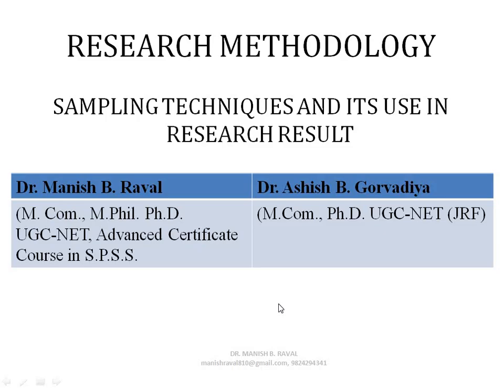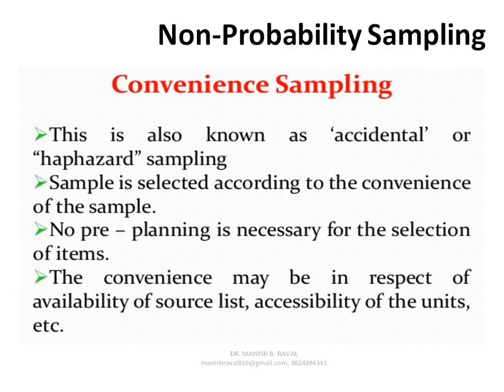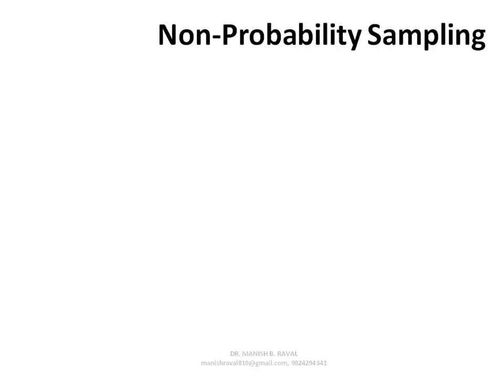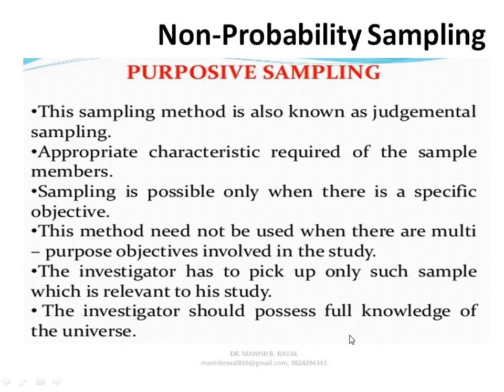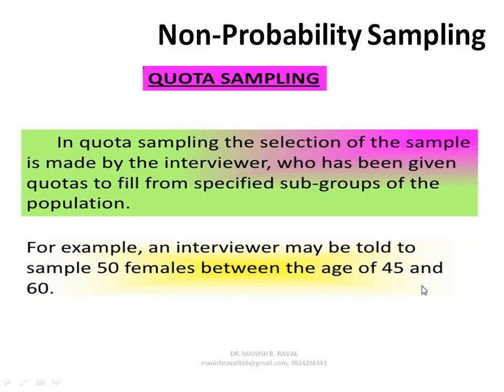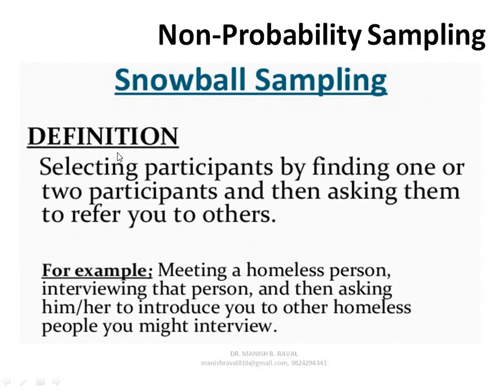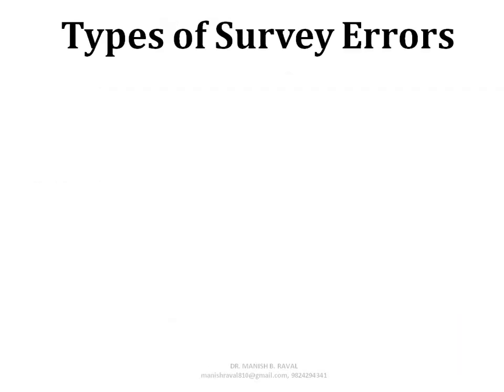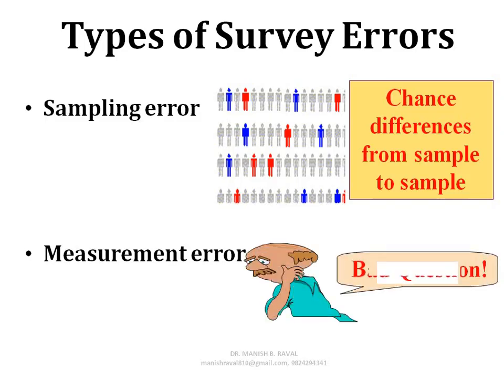Sampling Part 2 Non Probability Sampling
This video is very useful for the students who want to acquire knowledge in the field of Research Methodology.